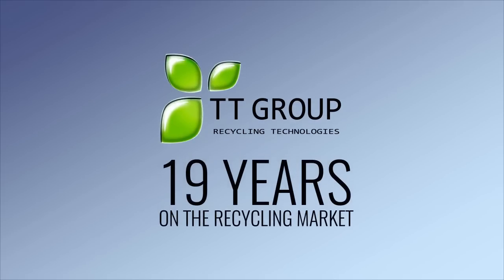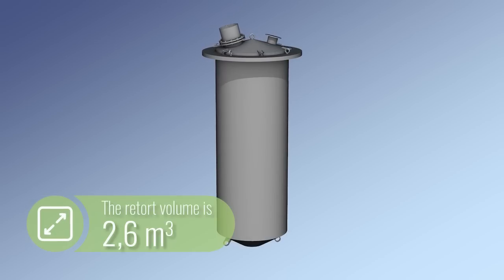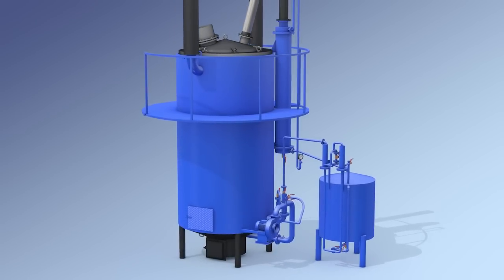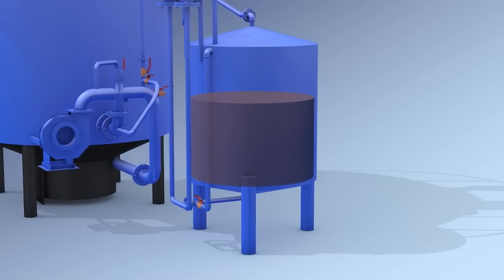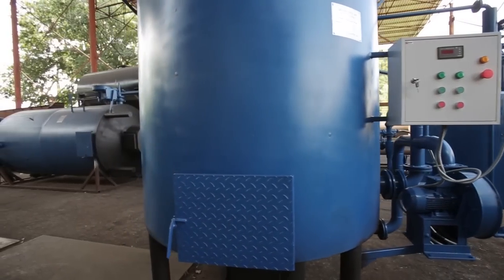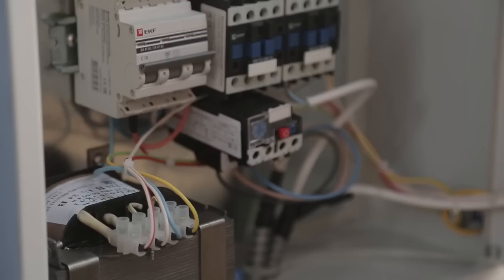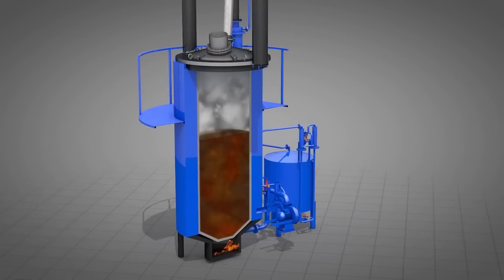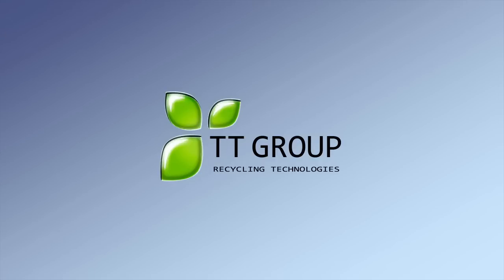Pyrolysis plant FORTAN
Пиролизная установка FORTAN — переработка шин, пластика, нефтешламов и загрязнённых грунтов. Низкотемпературная деструкция 450–650°C, 3 продукта: масло, газ, углеродистый остаток.

FORTAN pyrolysis plant — processing of tires, plastics, oil sludge and contaminated soil. Low-temperature pyrolysis 450–650°C, 3 outputs: oil, gas, carbon residue.

Planta de pirólisis FORTAN — residuos de neumáticos, plástico, lodos petroleros y suelos contaminados. Pirólisis 450–650°C, 3 productos: aceite, gas, carbono.